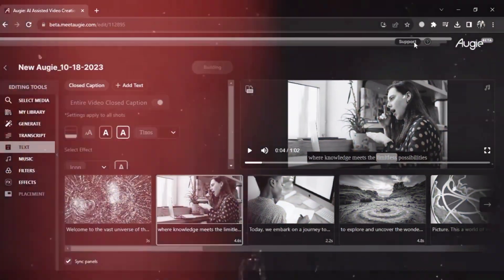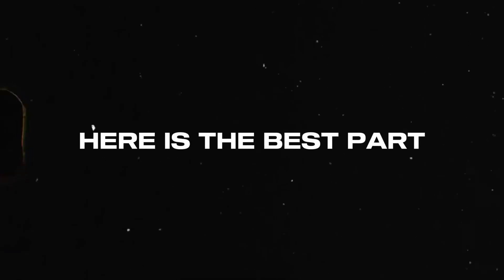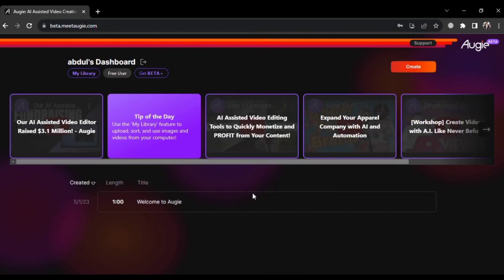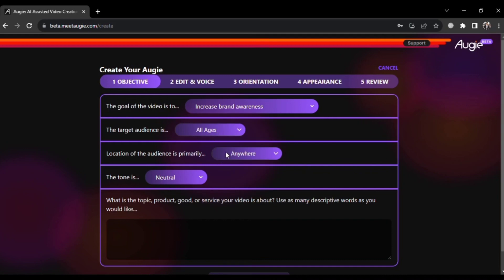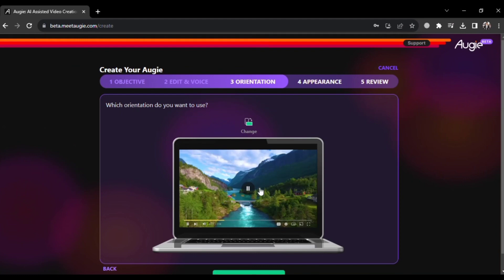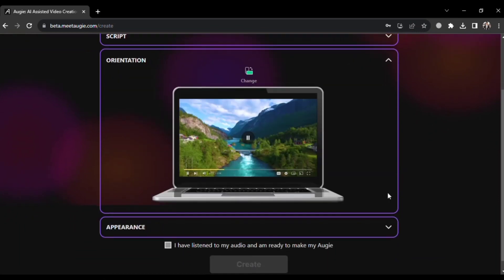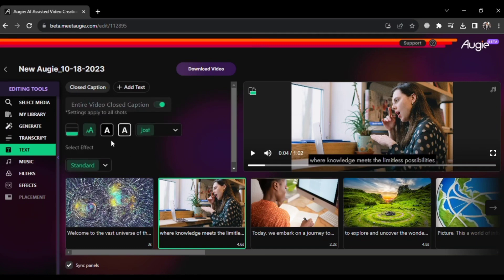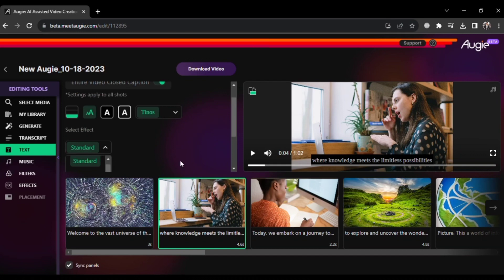Text-to-Video AI Generator - All in ONE Secrect FREE AI Tool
I have some exciting news to share in this video! I've found an amazing AI tool that's completely free and has no limits. It's not a trial or a scam. It's a real deal, and I use it myself.

With this free AI tool, you can do incredible things like:

1. Transform your text into a video with an AI-generated voice.
2. Convert text into voice without any restrictions.
3. Record your voice for use in your videos.
And much more, all for free!

What's great about this is that it means you can create as many videos as you want, quickly and at no cost. You can make 10, 20, 100, or even more videos in a single day. If you want to learn how to get your hands on this free AI tool, watch this video until the end. You won't want to miss this opportunity.

It's a real AI tool that you can use to enhance your videos and create amazing content. So, don't miss out on this fantastic opportunity!